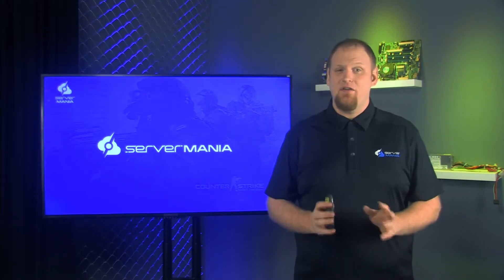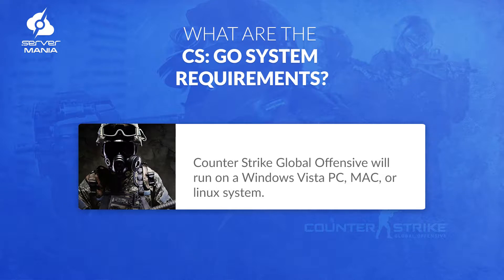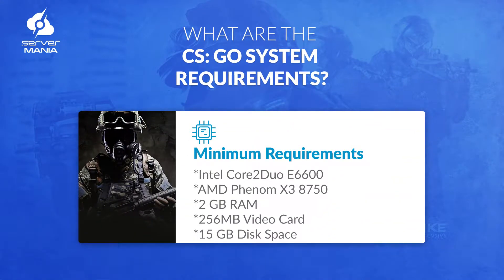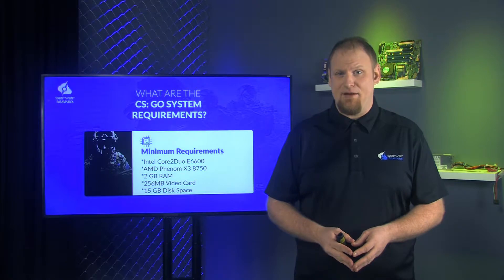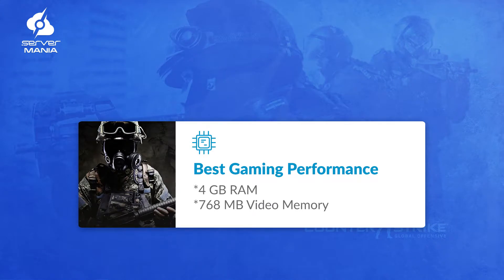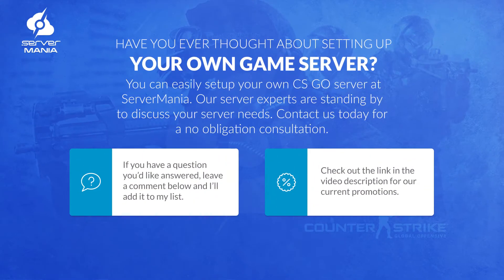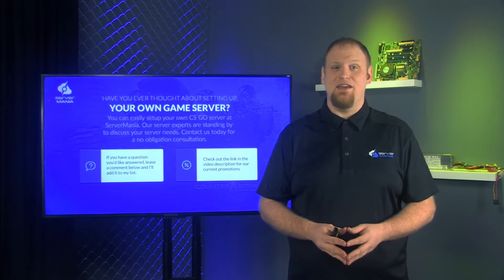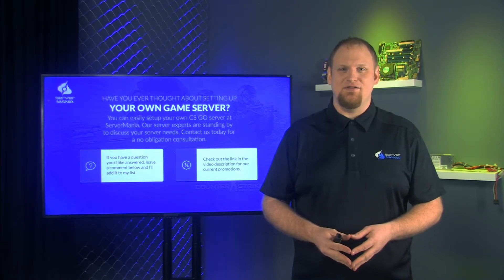CS:GO System Requirements